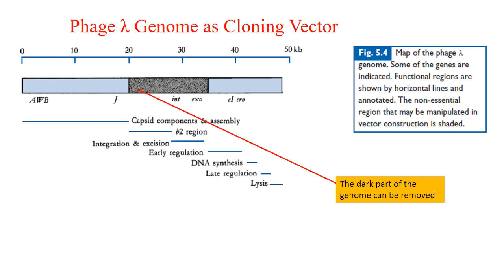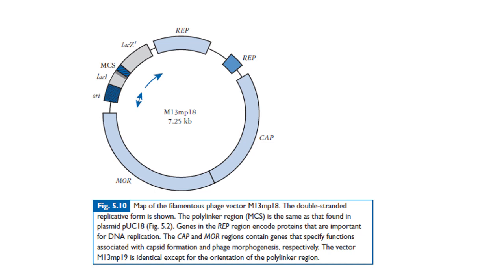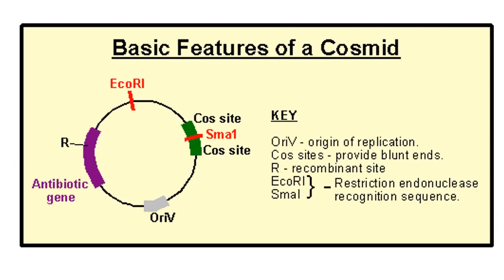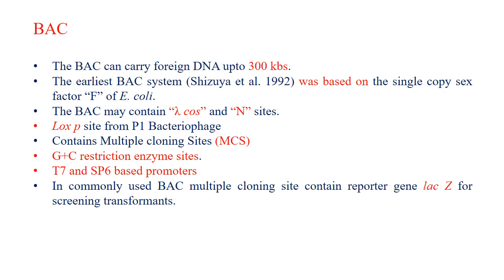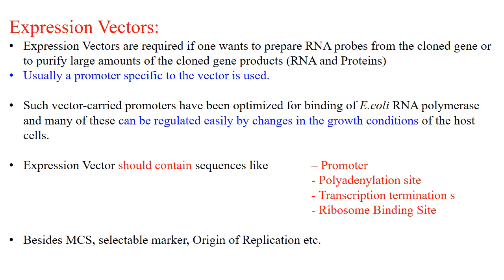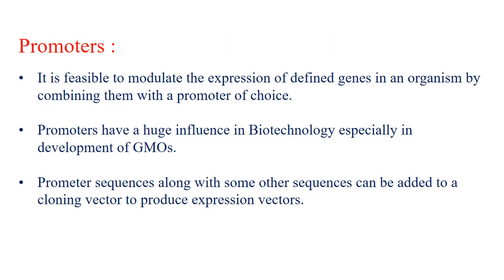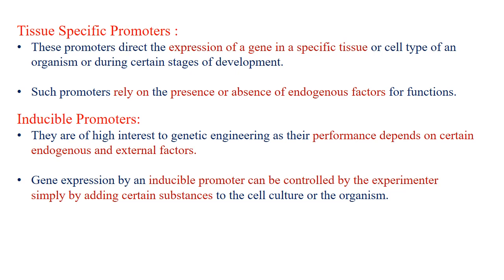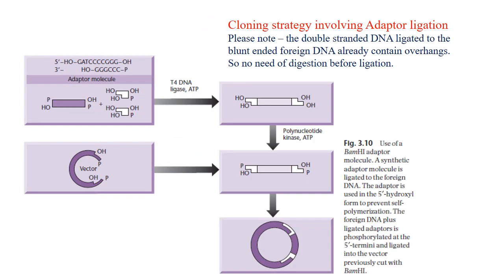Cloning vectors | Part II | Biotechnology | Gauhati University | Dr. Pranjan Barman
Topic: Cloning vectors (Part II)
Name of faculty:  Dr. Pranjan Barman, Assistant Professor, Department of Biotechnology, Gauhati University